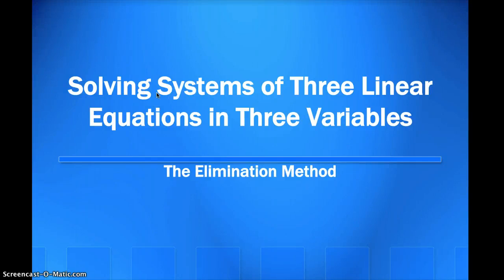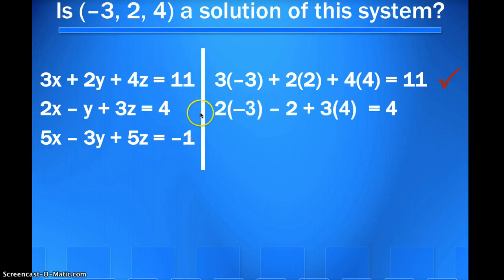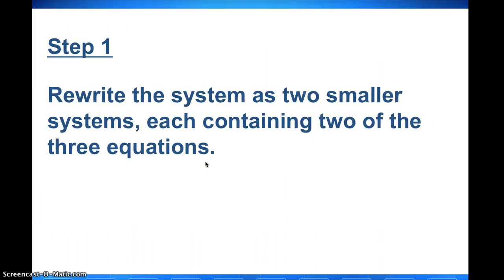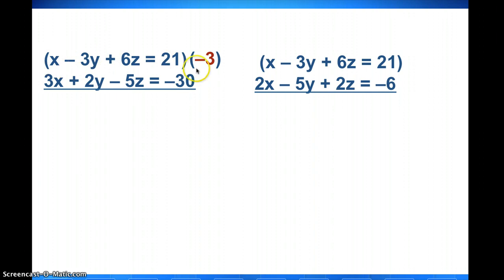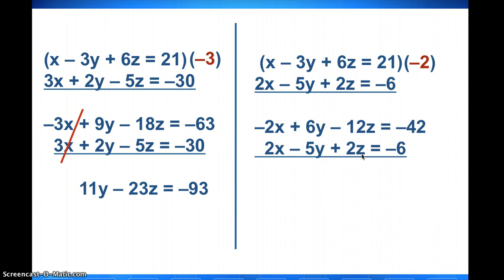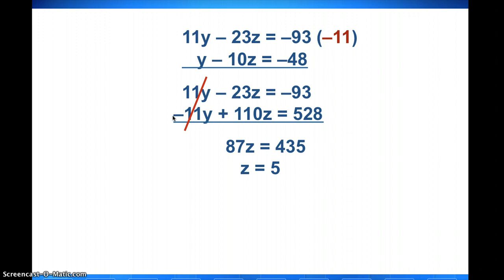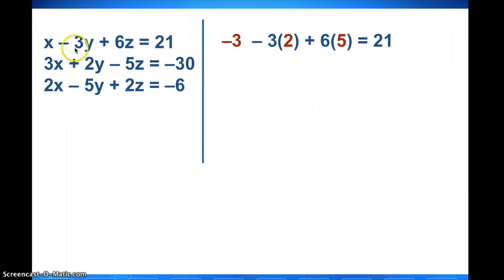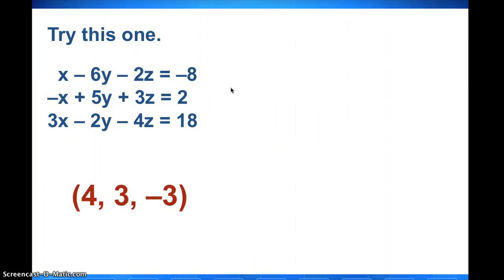System of Linear Equation - 3 Variables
solving systems of 3 linear equations